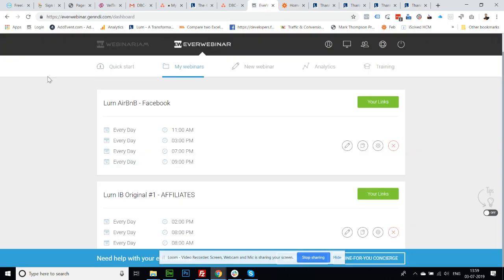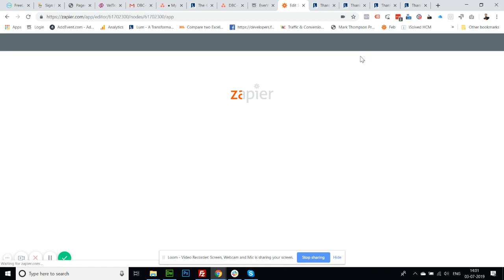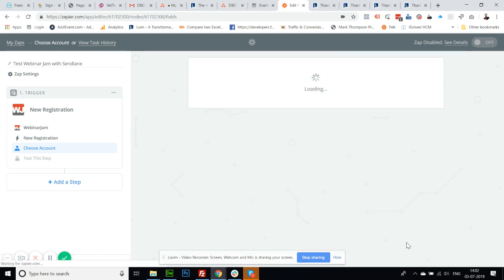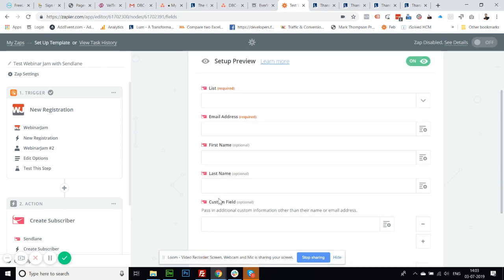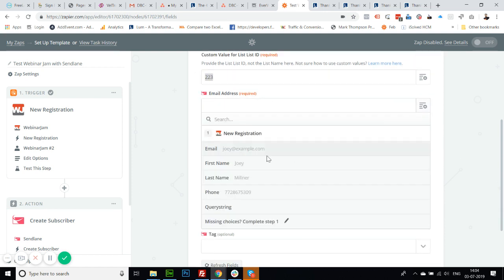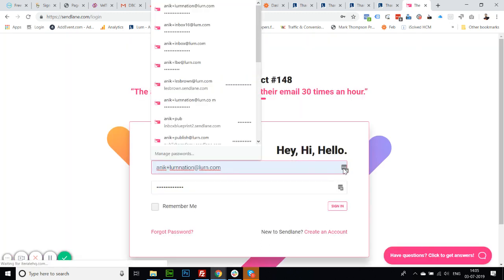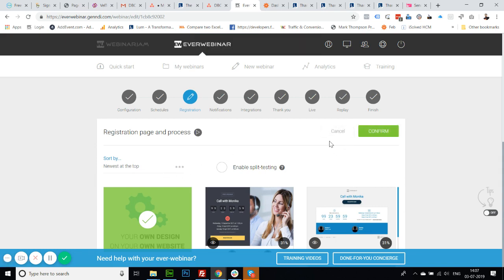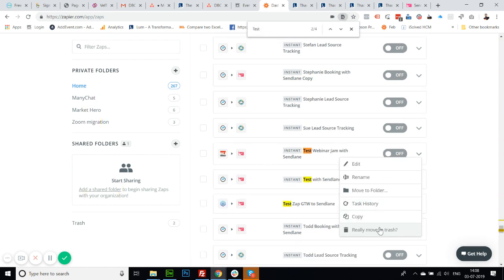How to Zap between Webinarjam and sendlane